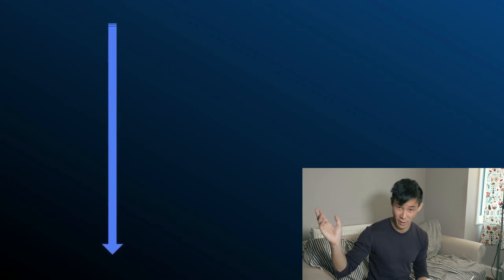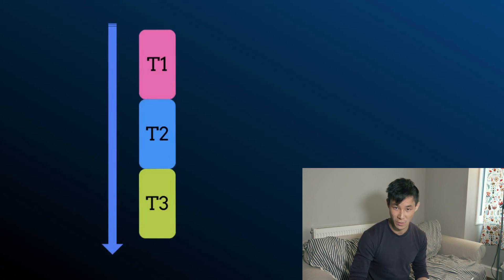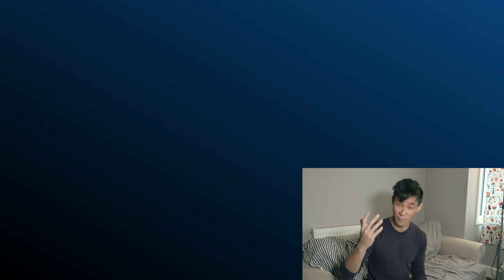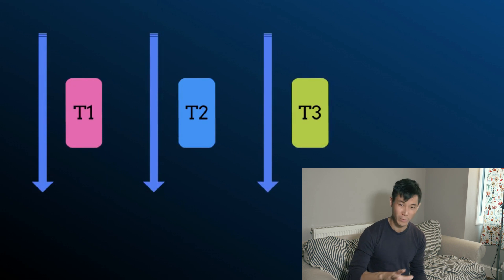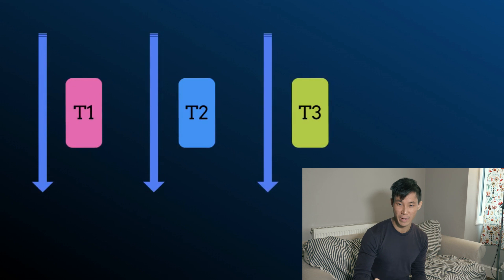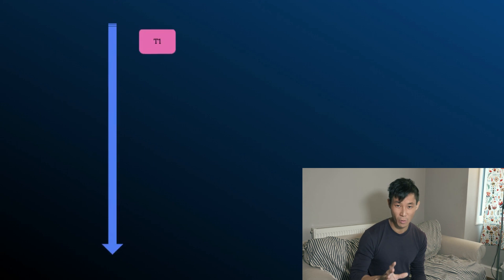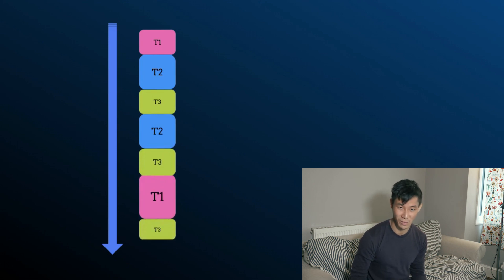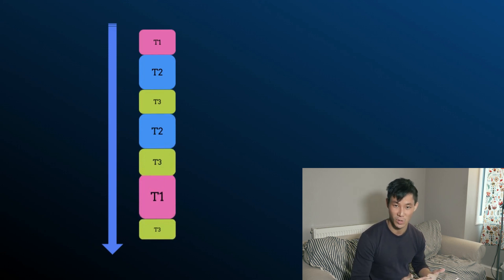An intro to async programming (Python asyncio)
Python's asyncio is becoming increasingly popular - but what is the async model and why is it useful?

In this video I provide a quick introduction to asynchronous programming. We explore the differences between the the different execution models and highlight when it might be a good idea to go async when writing your application.